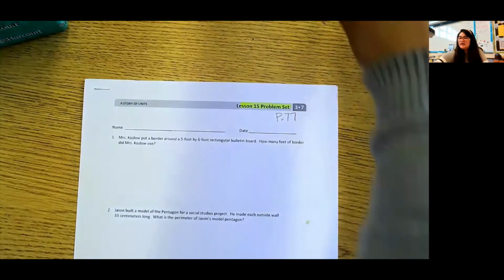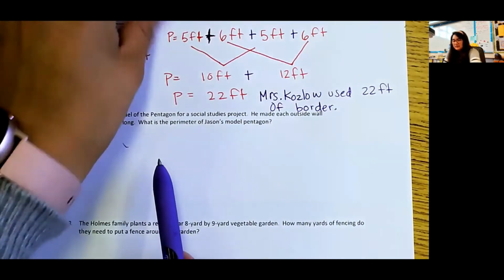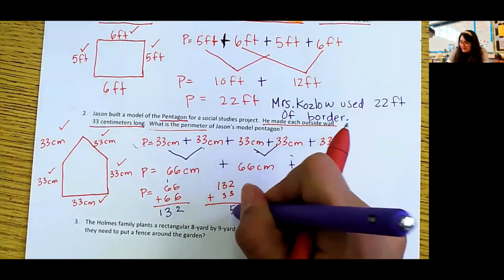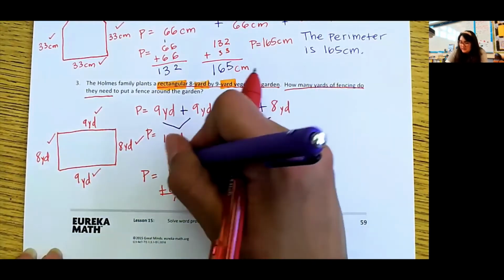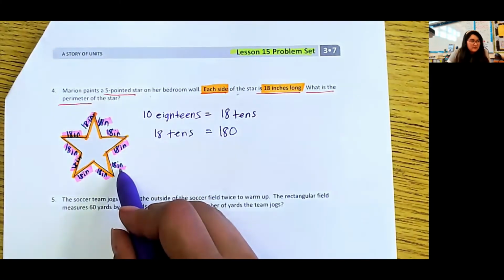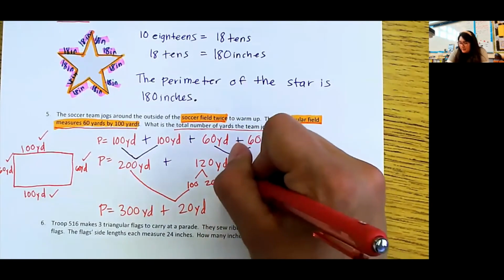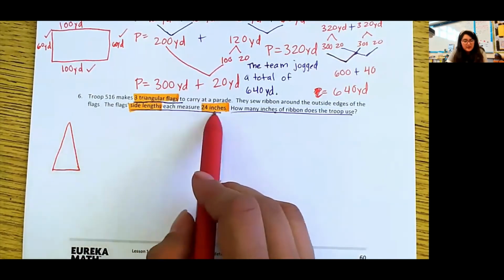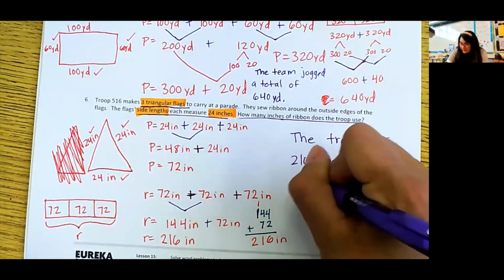Eureka Module 7 Lesson 15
This is the problem set for lesson 15.